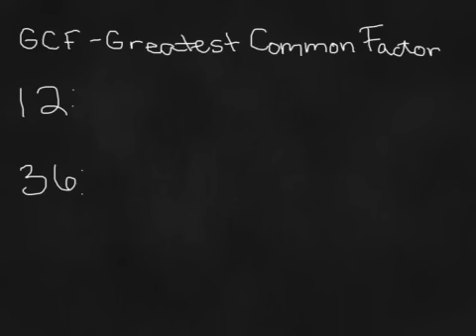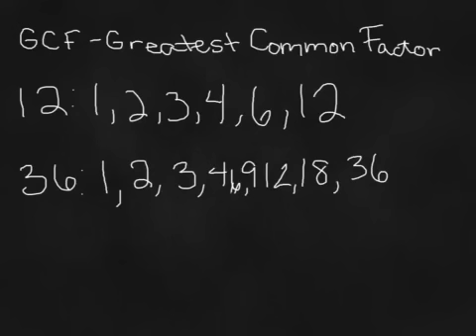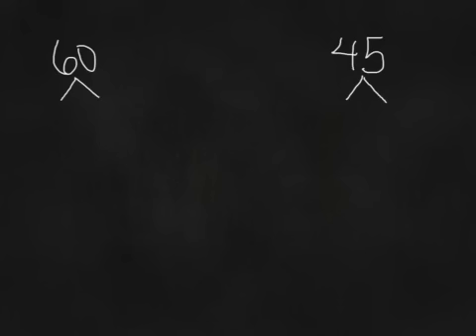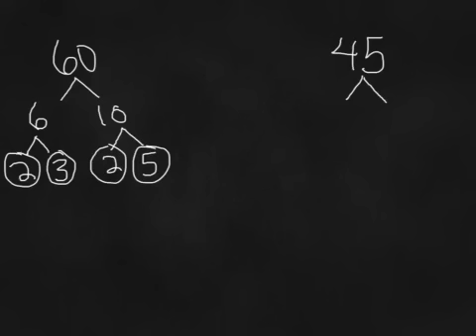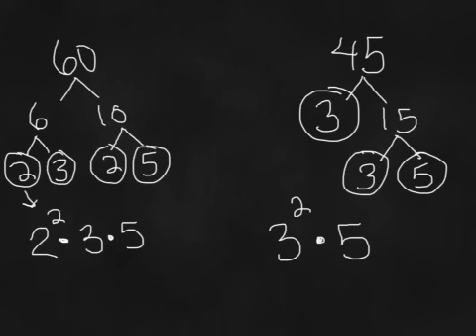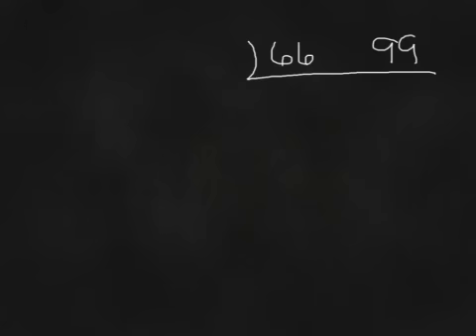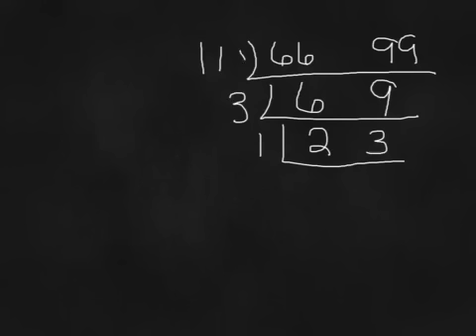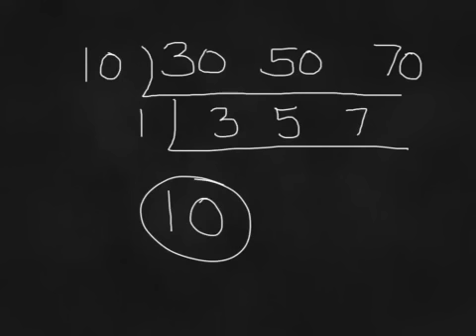Greatest Common Factor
Shows 3 different ways to find the GCF of two or three numbers.